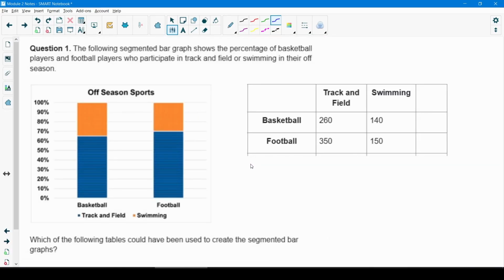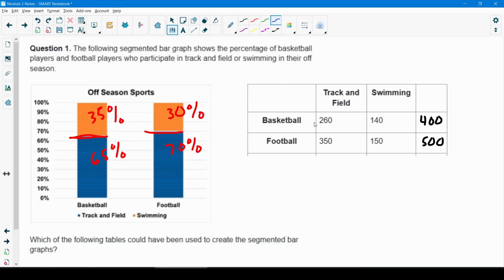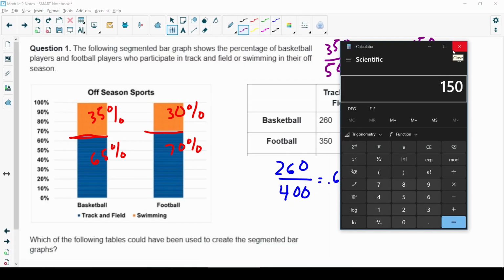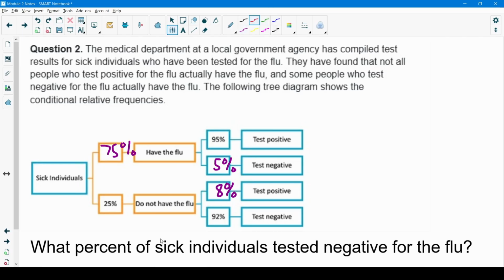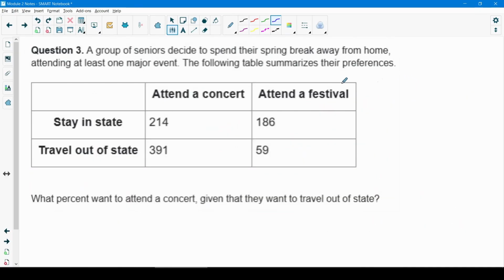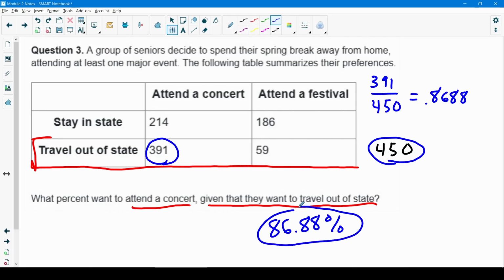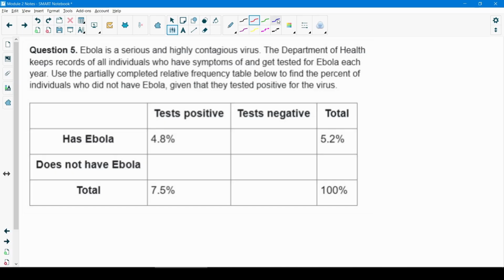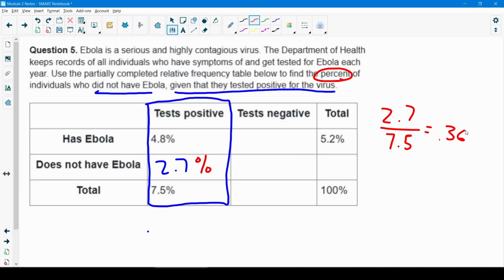02.05 Solving Problems Involving Data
Here is some tutoring and a few examples of Solving Problems Involving Data. Probability and Statistics. I hope this helps!
- Mr. H